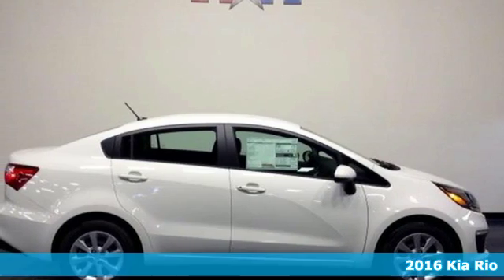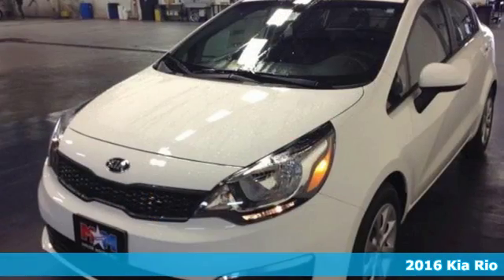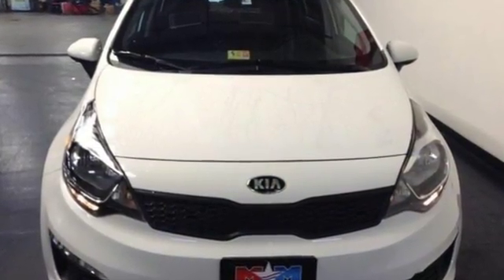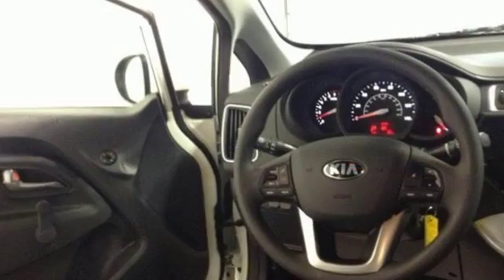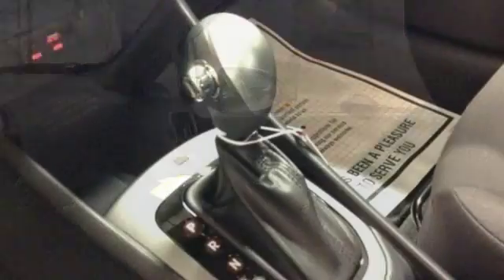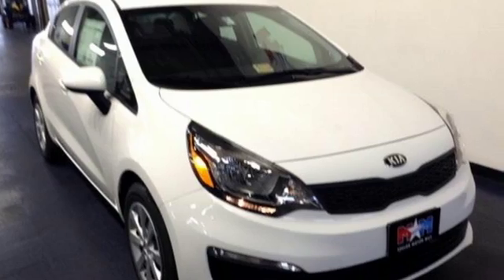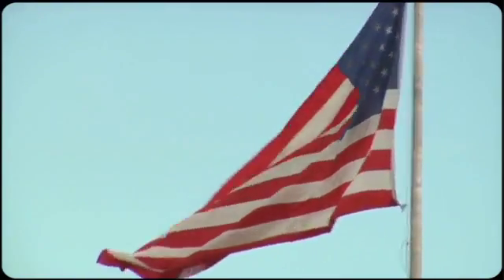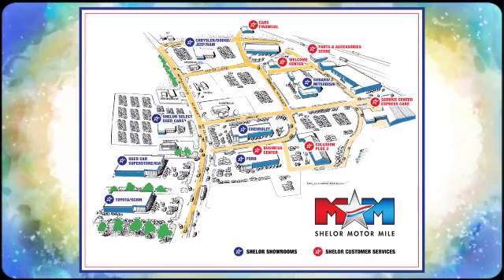New 2016 Kia Rio Christiansburg VA Blacksburg, VA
Year: 2016
Make: Kia
Model: Rio
Trim: 4dr Sdn Auto LX
Engine: 1.6L 4 Cylinder Engine
Color: CLEAR WHITE
Stock #: KA160861
VIN: KNADM4A30G6646990
CD Player, iPod/MP3 Input. EPA 37 MPG Hwy/27 MPG City! LX trim. CLICK ME! KEY FEATURES INCLUDE: iPod/MP3 Input, CD Player MP3 Player, Satellite Radio, Remote Trunk Release, Child Safety Locks, Steering Wheel Controls. EXPERTS CONCLUDE: Edmunds.com explains The Rio scores well in the areas of space and comfort. It's the same story in the cargo bay, where the sedan has a generous 13.7 cubic feet of trunk space, which can be expanded courtesy of 60/40-split folding rear seatbacks.. Great Gas Mileage: 37 MPG Hwy. VISIT US TODAY: At Shelor Motor Mile we have a price and payment to fit any budget. Our big selection means even bigger savings! Need extra spending money? Shelor wants your vehicle, and we're paying top dollar! Shelor Motor Mile makes every attempt to keep posted prices, vehicle information, listed equipment and options accurate and up to date. In the event that inaccuracies may occur, we reserve the right to modify and make corrections in a timely manner. This Fuel economy calculations based on original manufacturer data for trim engine configuration. Please confirm the accuracy of the included equipment by calling us prior to purchase.